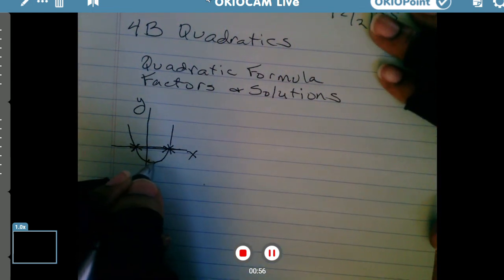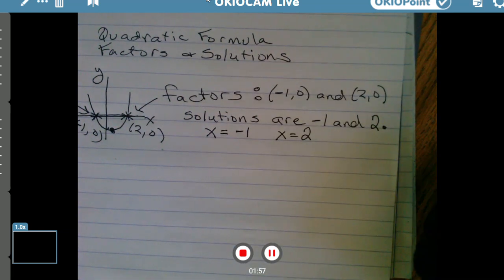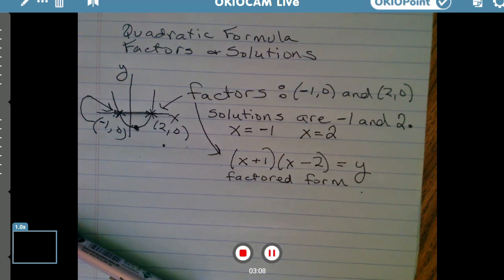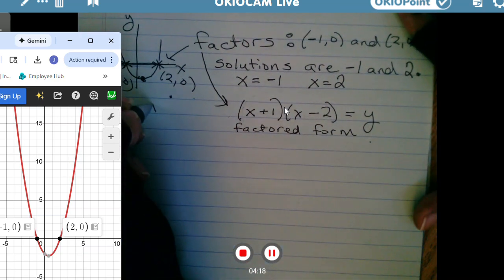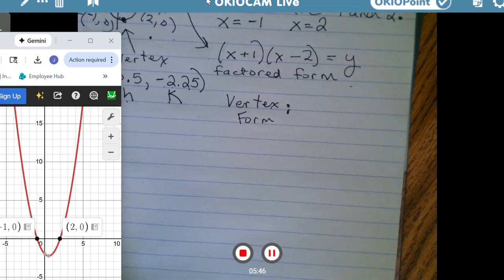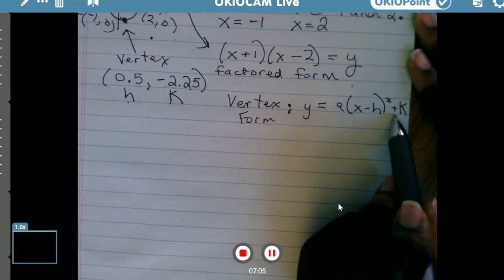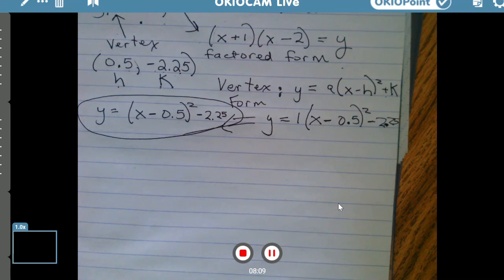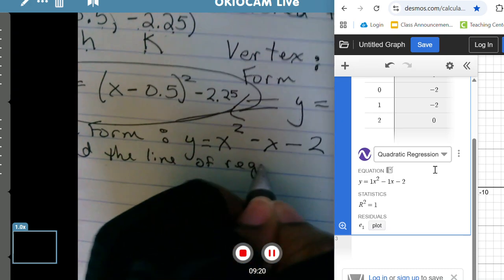Factors and Solutions